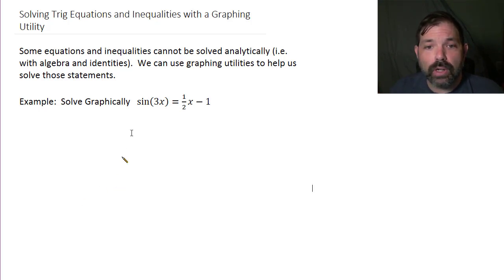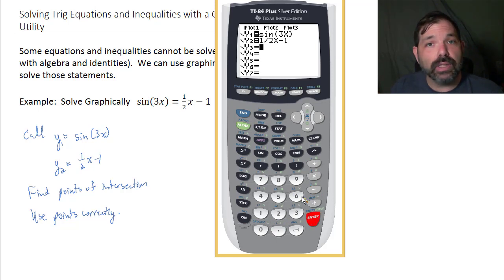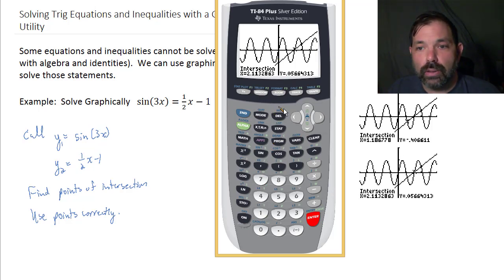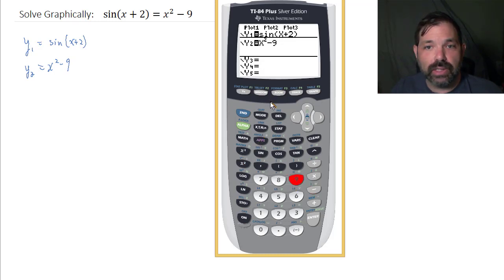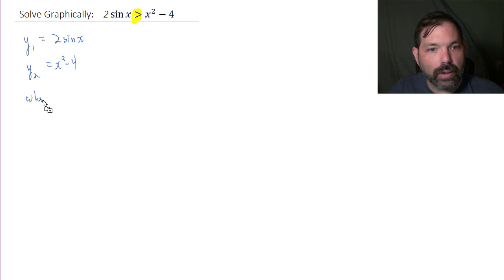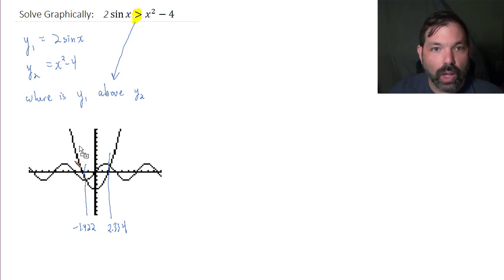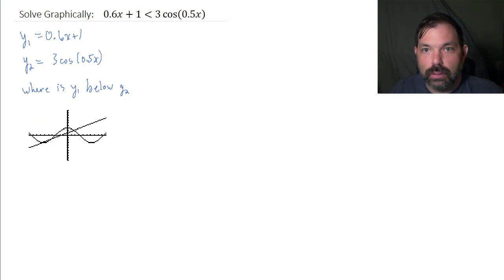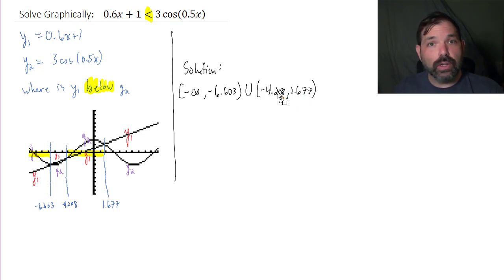Trig Solving Graphically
Several examples of solving trig equations and inequalities using graphing technology.